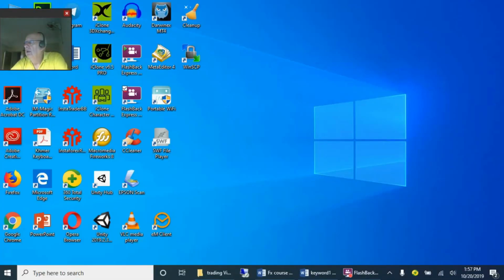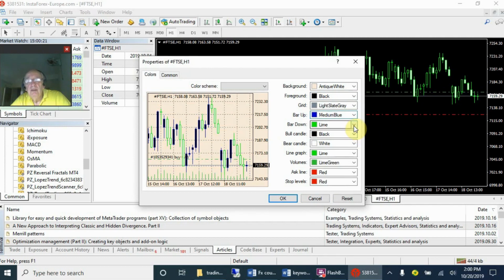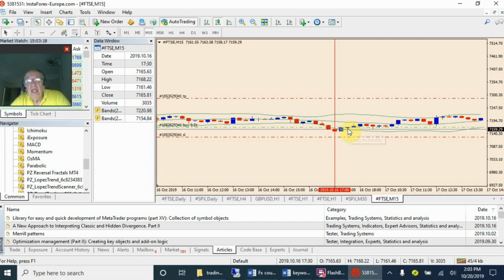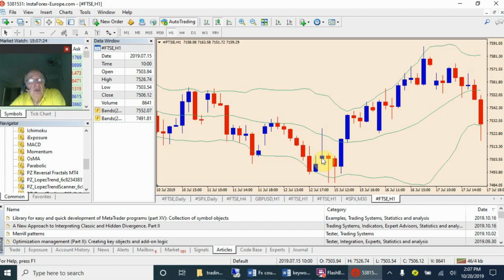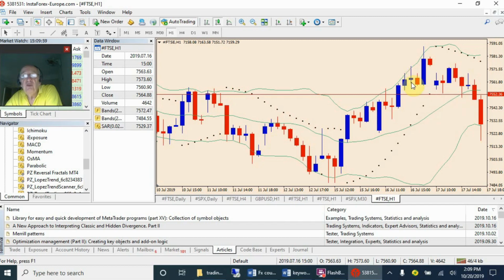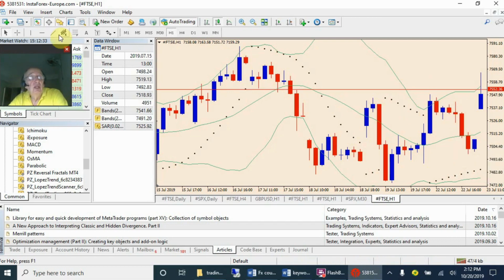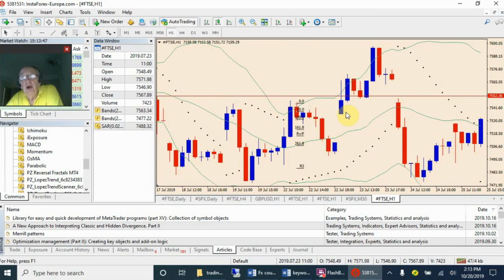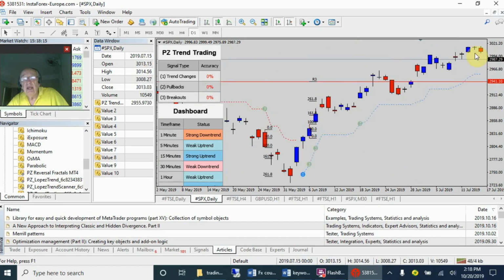simpleStrategy converted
A simple trading strategy. For more information on how to create an automated income